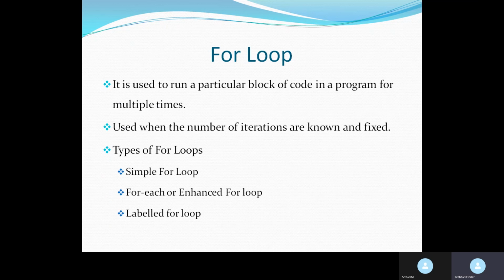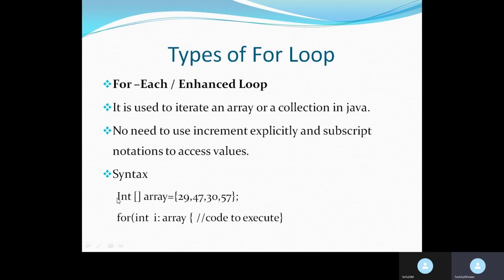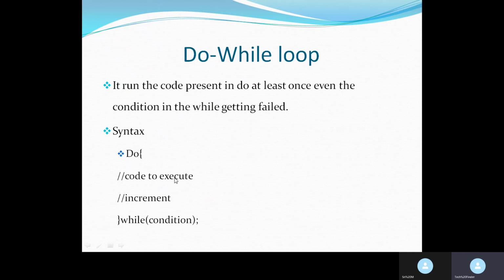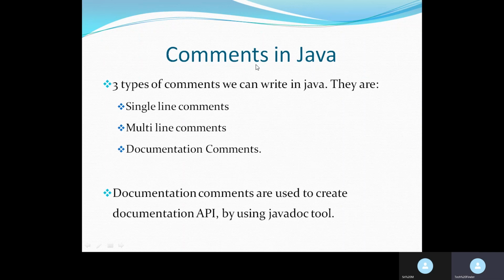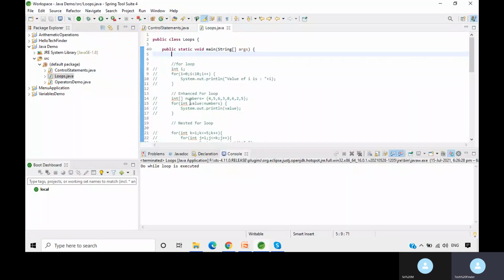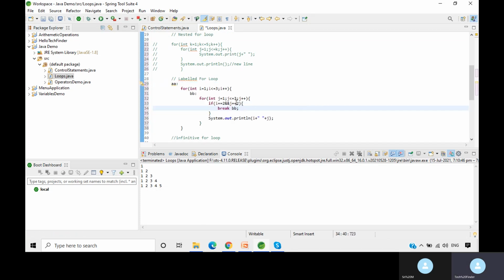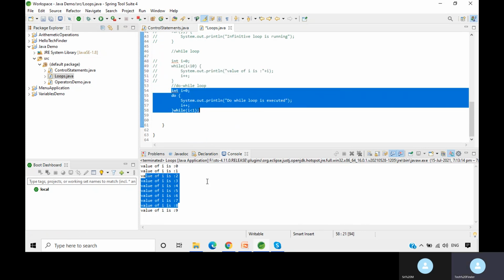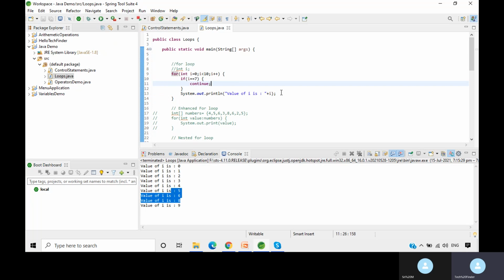Control Statements in Java || Loops , break and continue || Java Tutorial || part -5 .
This video explains about the different types of loops that we can use in java and about the usage of break and continue statements by using hands-on exercises.